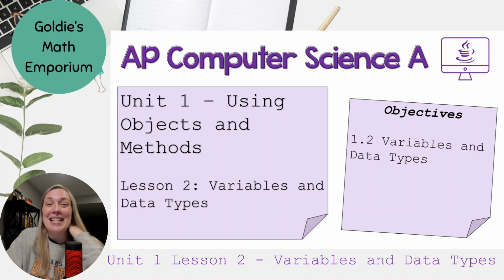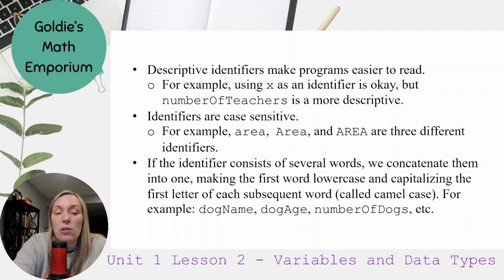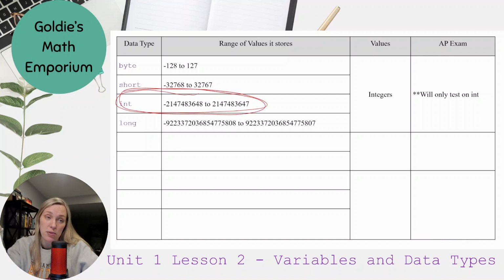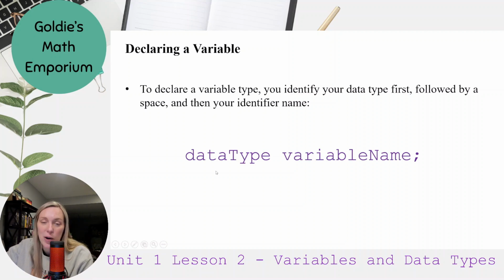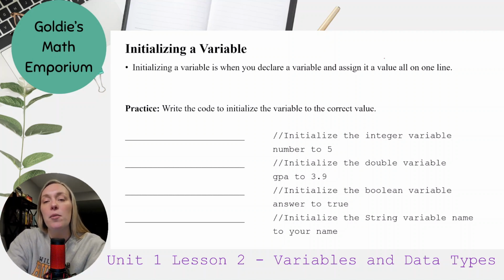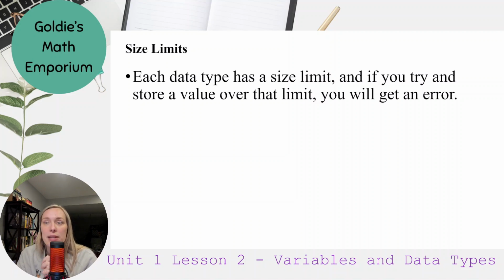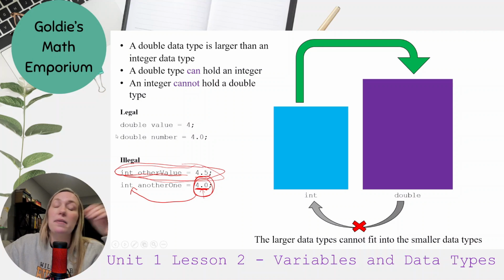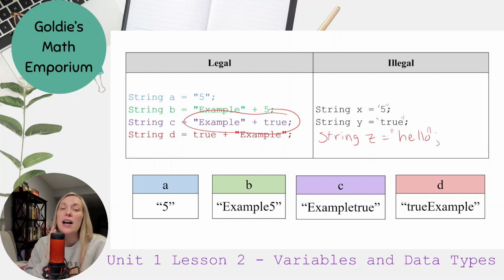AP CSA Using Objects and Methods – Variables and Data Types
Unit 1: Using Objects and Methods
Lesson 2 – Variables and Data Types

In this lesson, students will understand and apply basic rules for keywords, identifiers, and variable declarations in Java, including initializing and assigning values to variables with correct syntax.